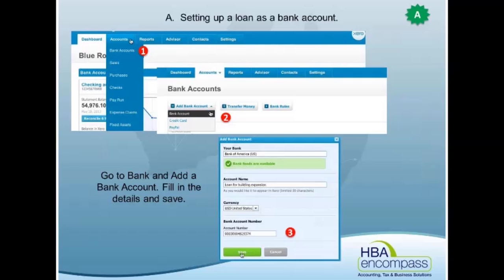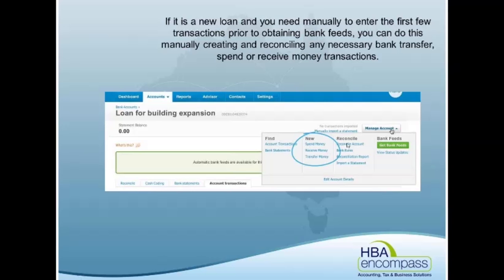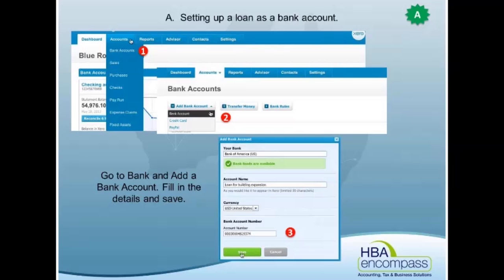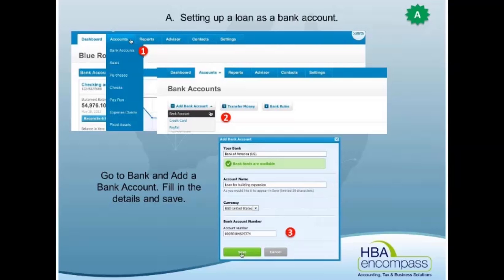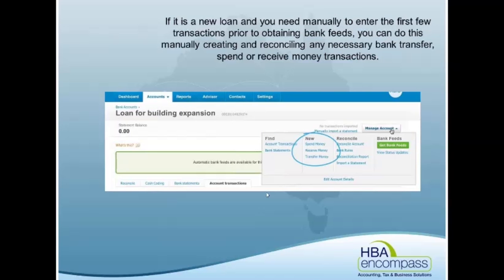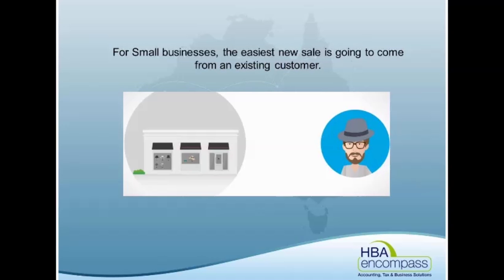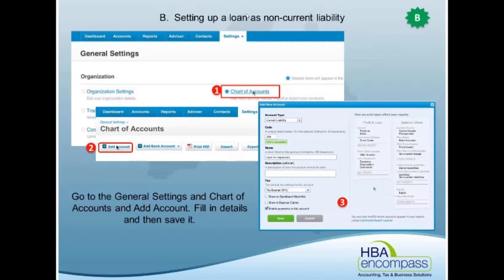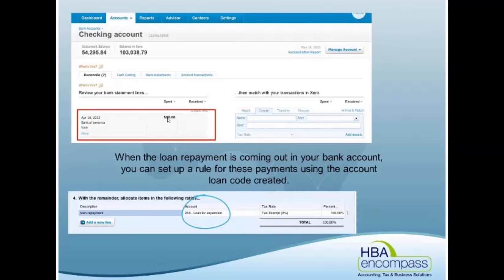Blog 53 - Managing Loans & Mortgages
HBA Encompass shows you how to manage Loans & Mortgages in Xero